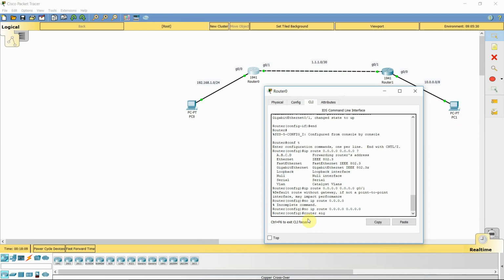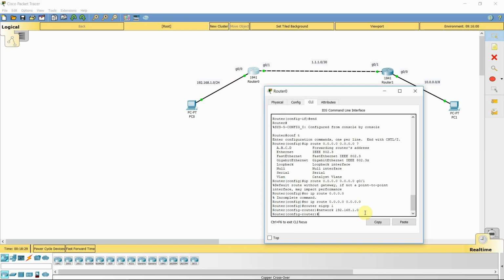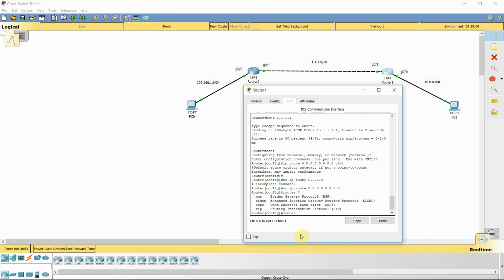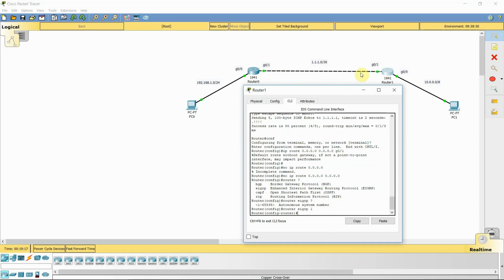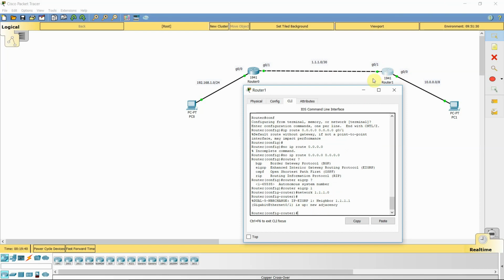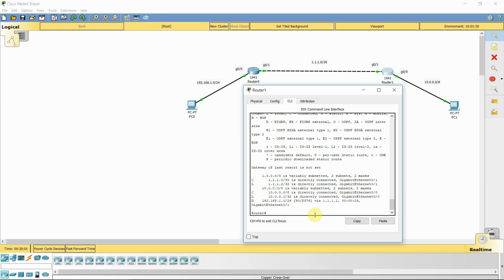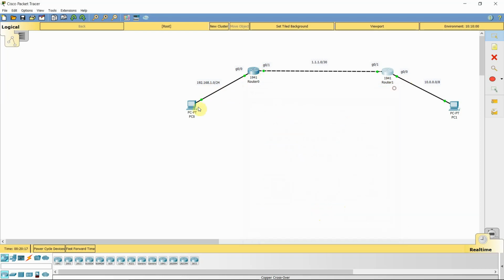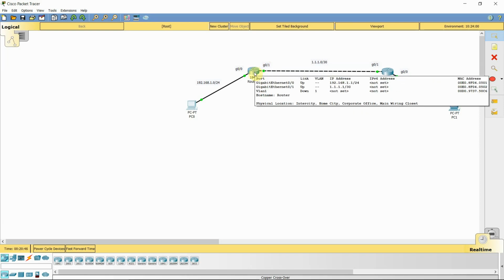Dynamic Route Original